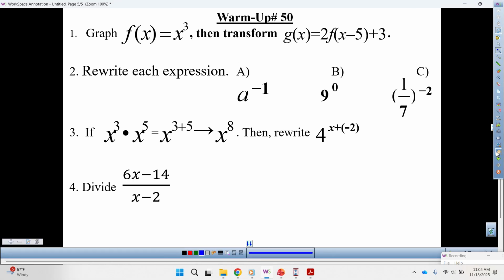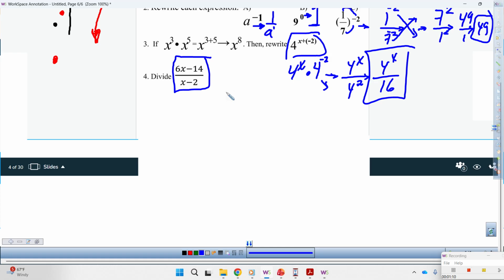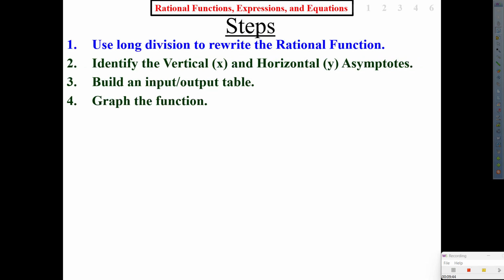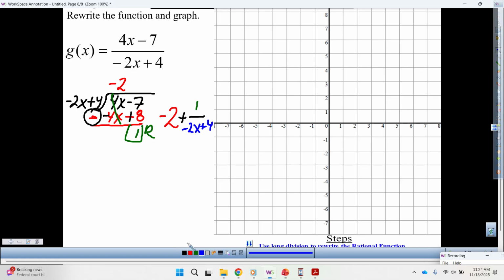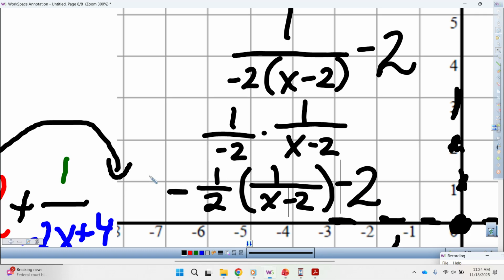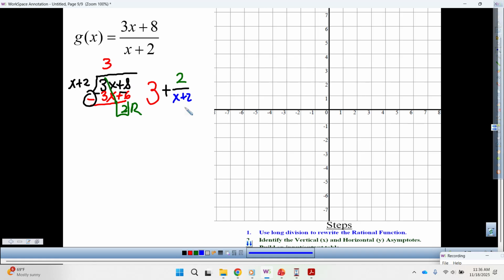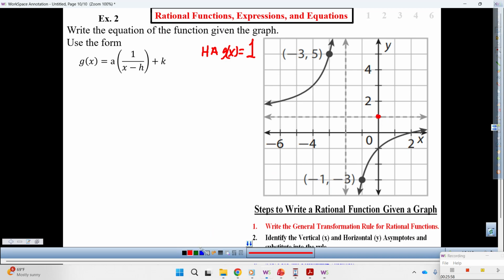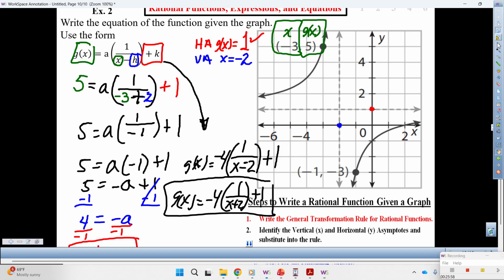Mr. Q's IM3 Writing and Graphing More Complex Rational Functions